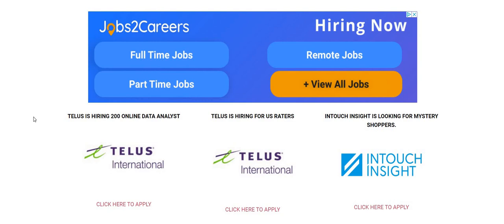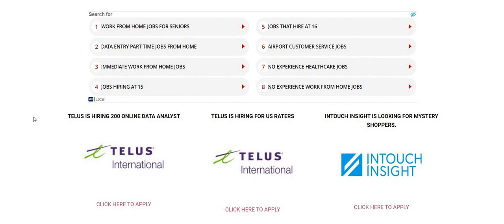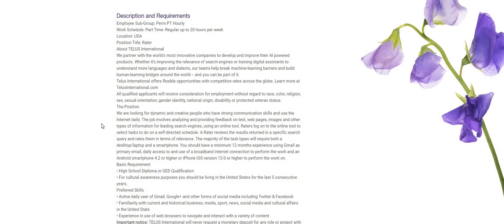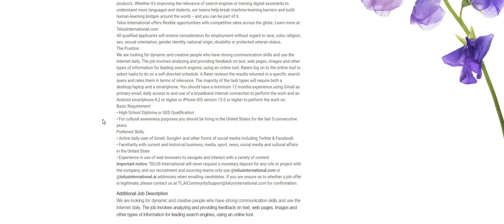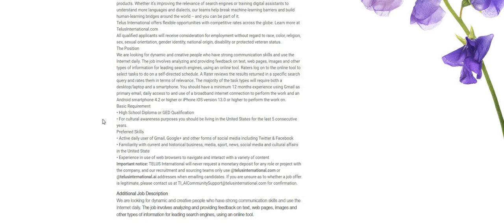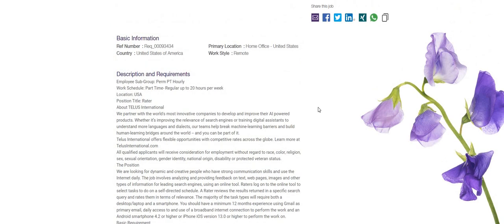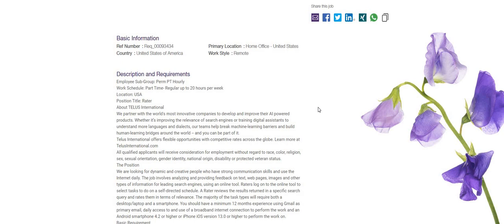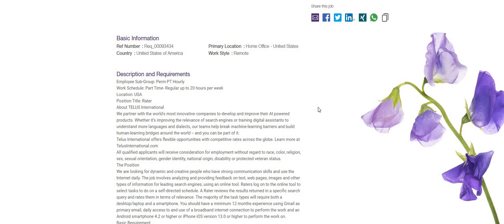Recruiter Reached Out Non Phone Part Time No Interview Work From Home Job Work When You Want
Recruiter Reached Out Non Phone Part Time No Interview Work From Home Job Work When You Want | In this video I am discussing the company Telus. The recruiter reached out to us. They are hiring again for their Rater - US part time work from home job. You don't need experience. This one pays $14 an hour. The job involves analyzing and providing feedback on text, web pages, images and other types of information for leading search engines, using an online tool. Raters log on to the online tool to select tasks to do on a self-directed schedule. A Rater reviews the results returned in a specific search query and rates them in terms of relevance.

** Look under RECRUITER REACHED OUT - ( TELUS RATER )